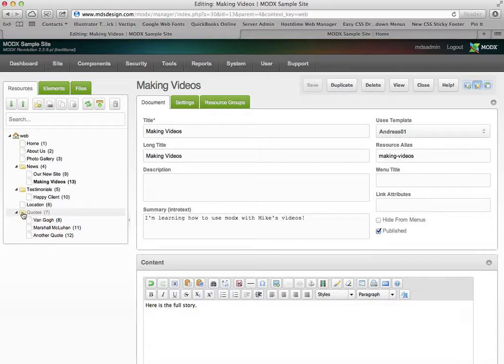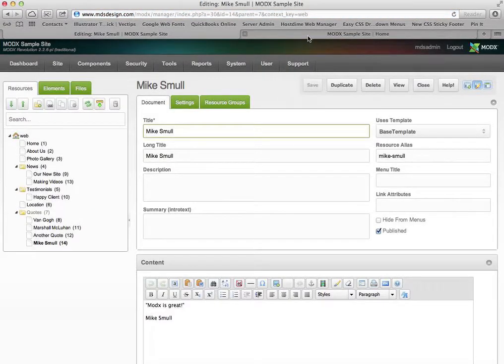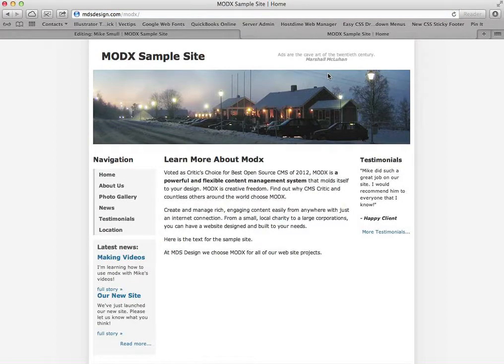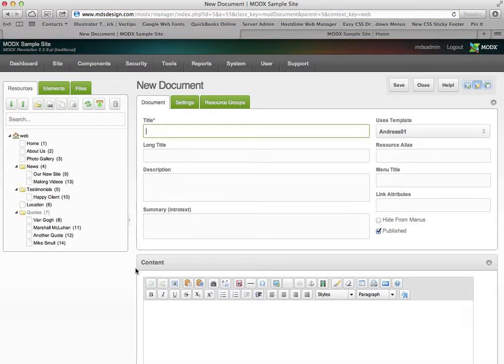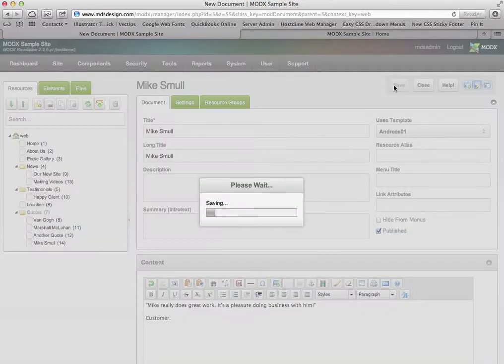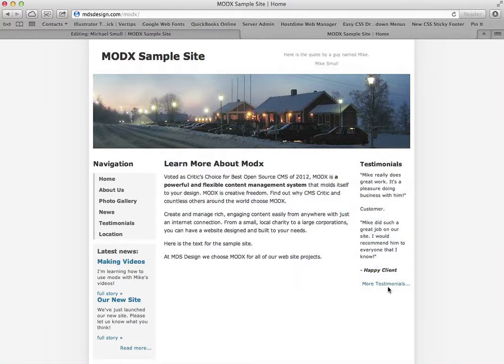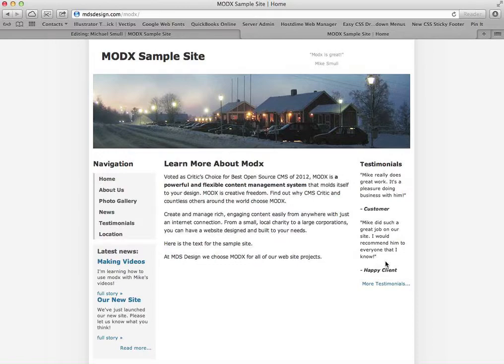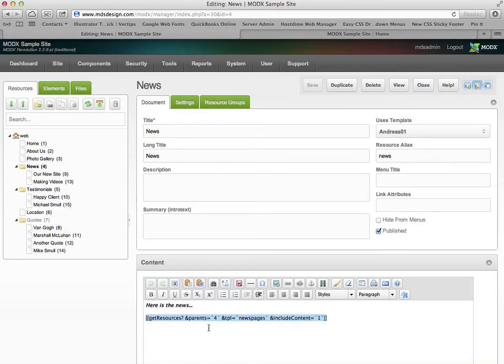MODX Adding Testimonials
Basic MODX Revolution How-To Videos for client's of Big Pixel Studio and MDS Design.